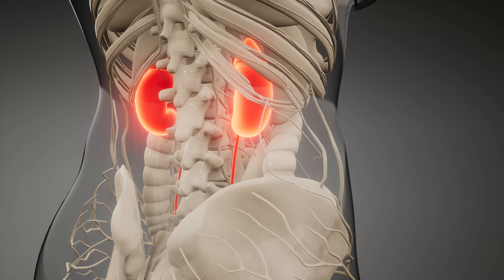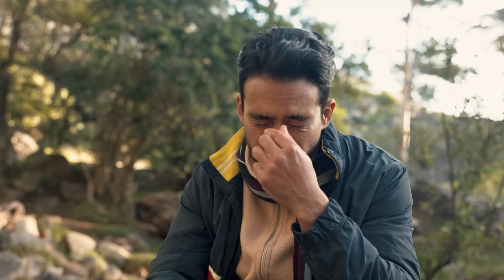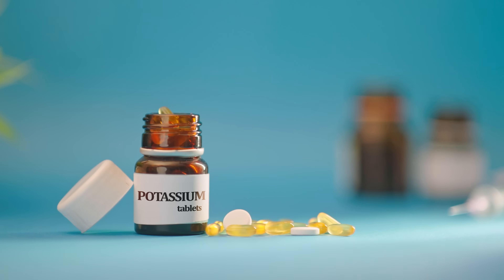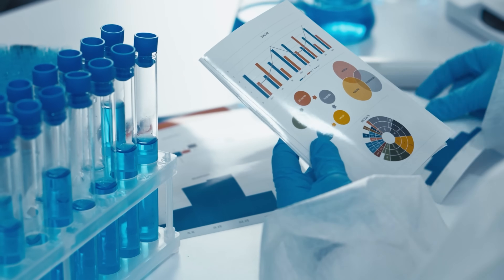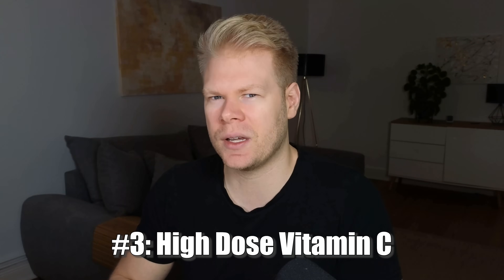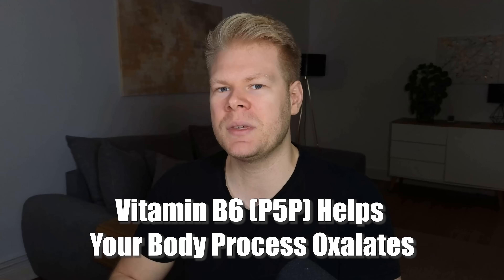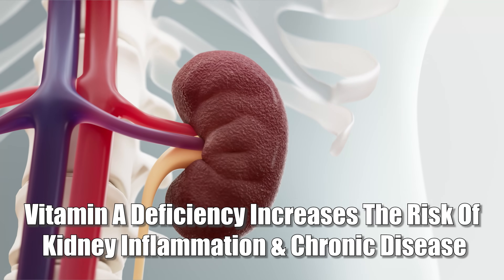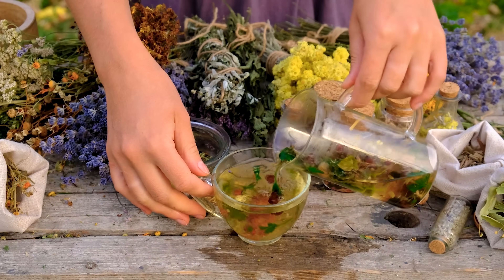This Is The BEST PROTOCOL To Detox Your Kidneys Naturally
► *Free Resources*

► *Timestamps*
00:00 Introduction
00:50 Kidney Functions
01:37 Step 1: Hydration
02:56 Step 2: Electrolyte Balance
04:41 Step 3: Kidney Stressors
06:21 Step 4: Kidney Repair
09:08 Step 5 (optional): Kidney Herbs